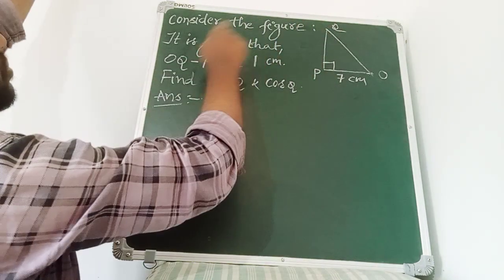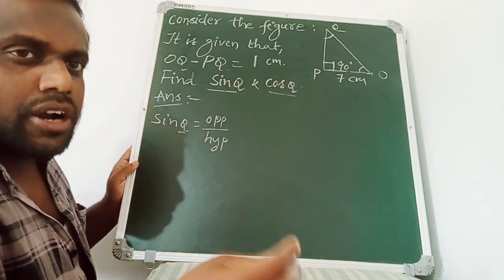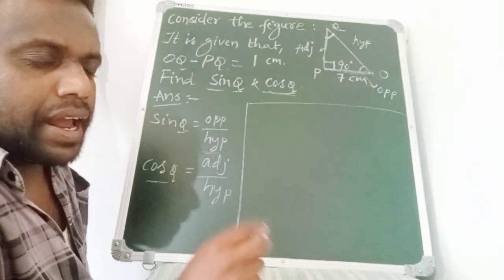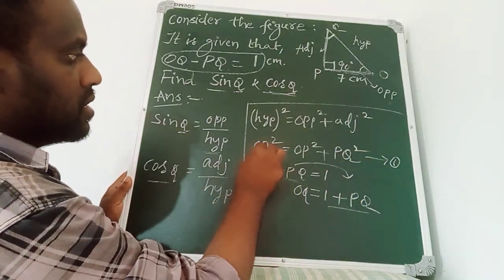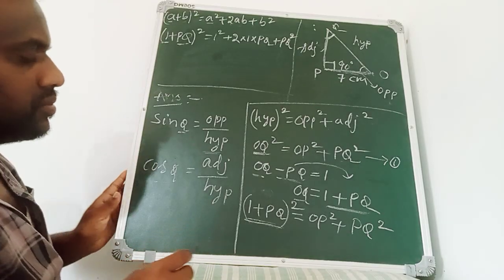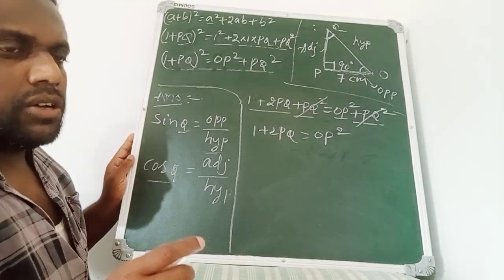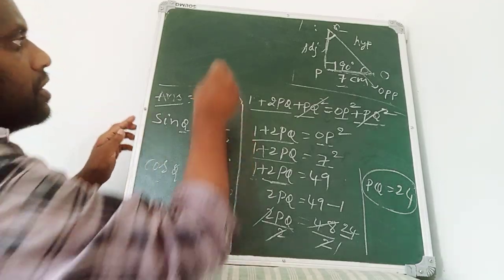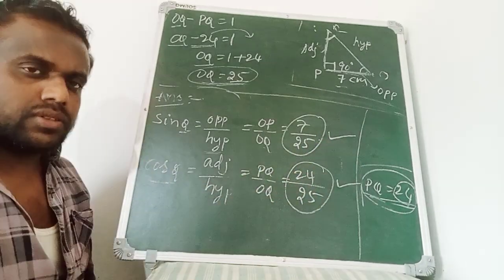Consider the figure, it is given that, OQ - PQ=1 cm. Find SinQ & CosQ | math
It is given that, OQ - PQ=1 cm. Find SinQ & CosQ